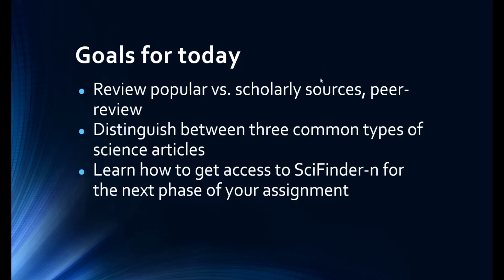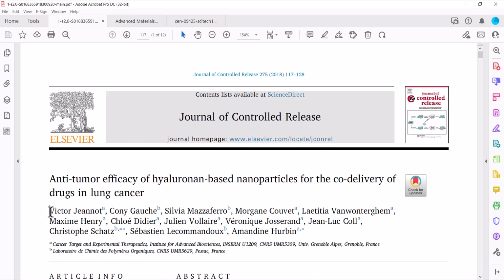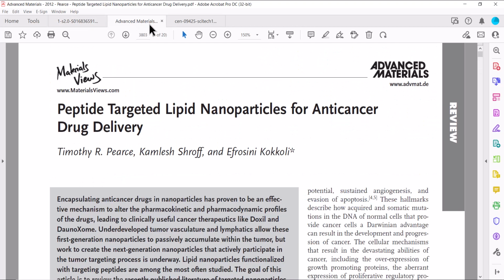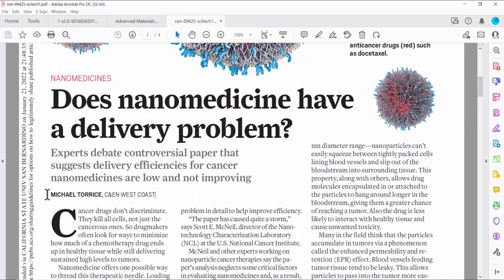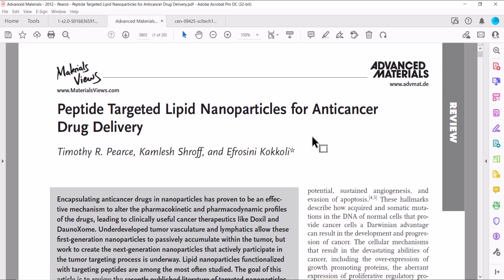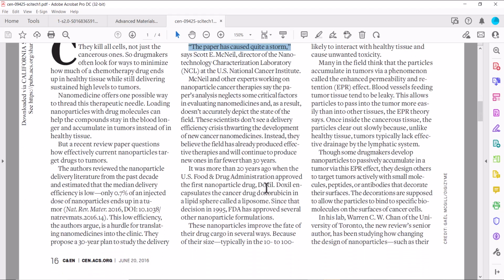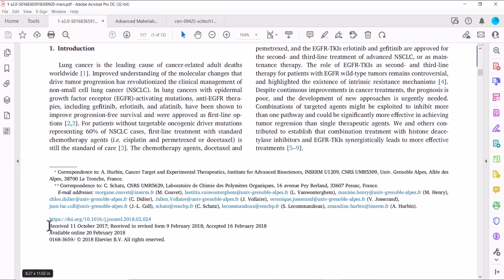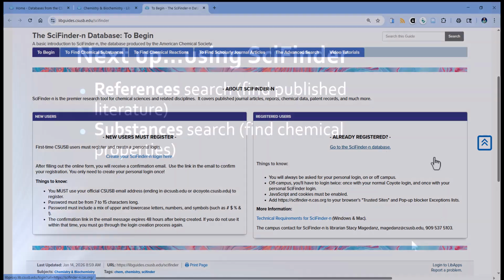Examining Chemistry Literature (CHEM 3500/3600 Tutorial Part 1)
First of three videos for CSUSB's CHEM 3500/3600 library research lab assignment.